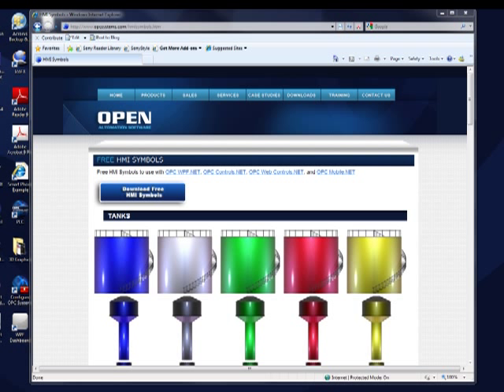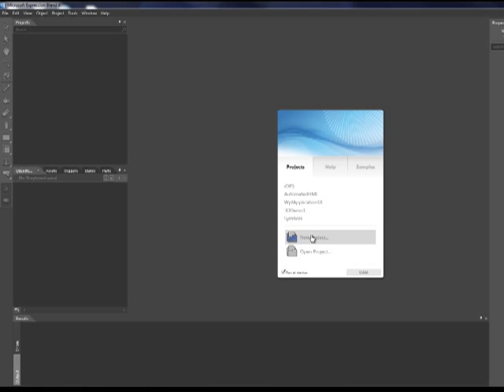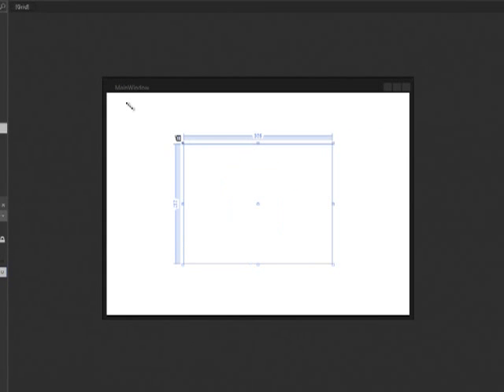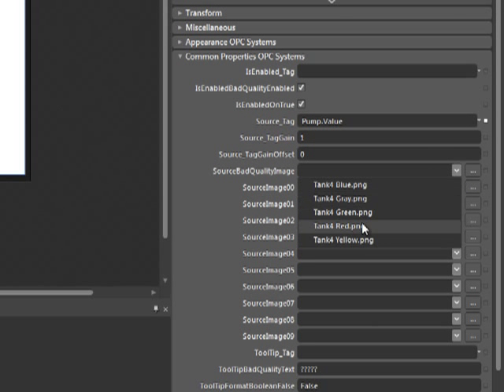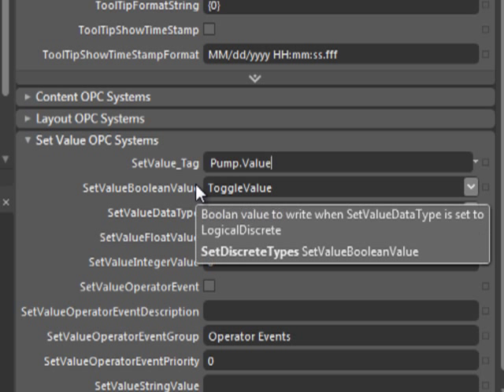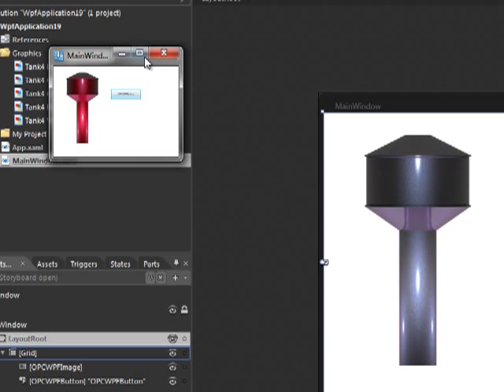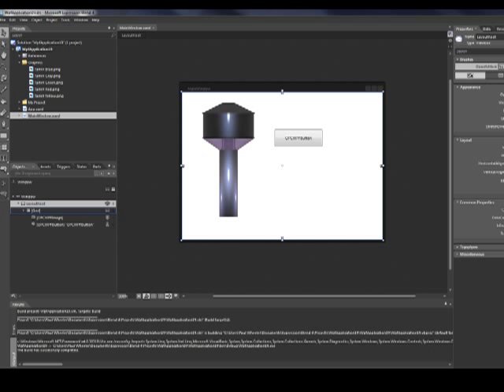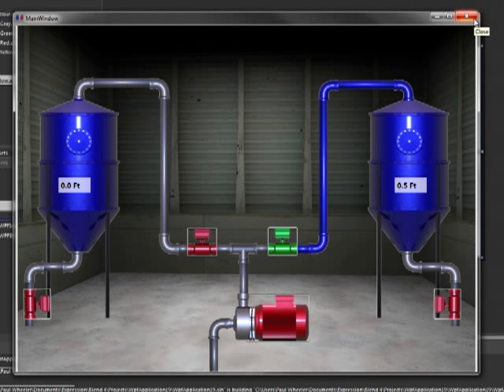Free HMI Symbols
Free industrial HMI symbols and where to download.